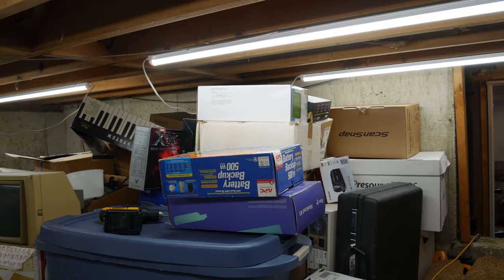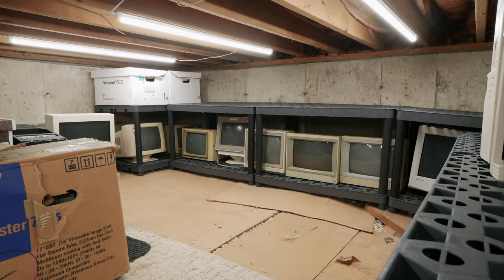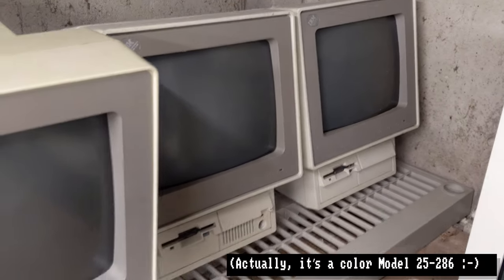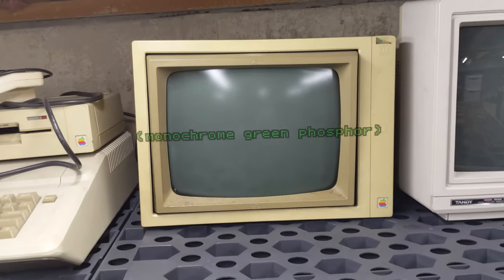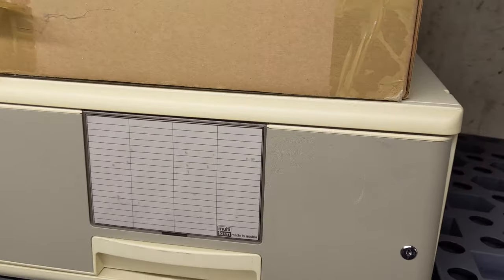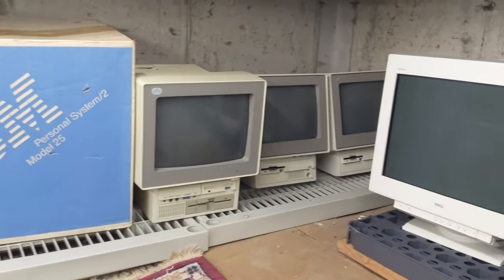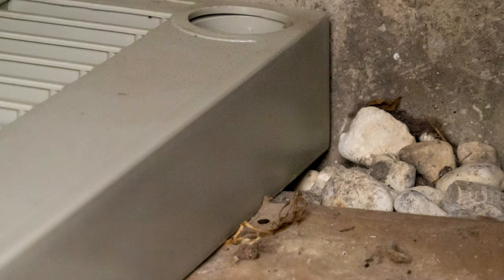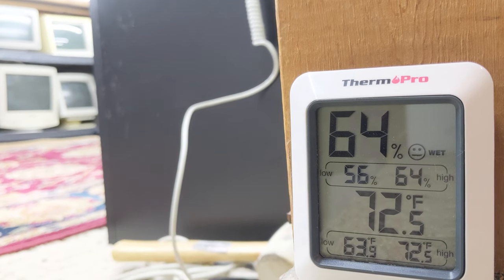Unearthing 50+ Vintage Computers and Monitors From My Crawlspace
Back in February, I decided to hang lights in my crawlspace to see what vintage gear was actually in there.  I was so encouraged by what I saw that I decided to rework the entire space with shelving and carpet.  This video shows off the result, as well as the systems and monitors I unearthed.  If you have a vintage computer collection but not enough space to store it properly, you may want to see how I partially solved that problem.

Notes:
- This video is a slightly expanded version of a virtual talk I gave at Vintage Computer Festival Midwest 2020.
- I have been informed by many people that I am wrong about PCI cards in 486s with PCI slots.  My experience (3 cards, all failed) is not typical. I now believe it is the Compaq 466 itself that is the problem.

Want to support me, and help me make more videos like this?  Consider becoming a patron